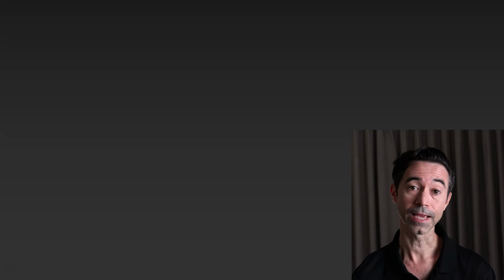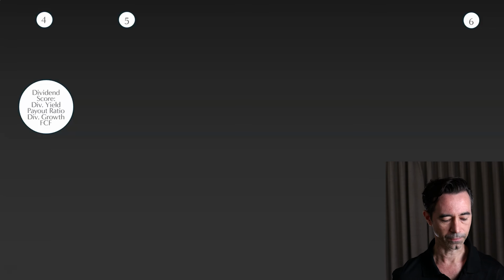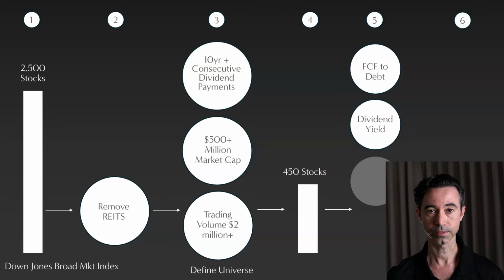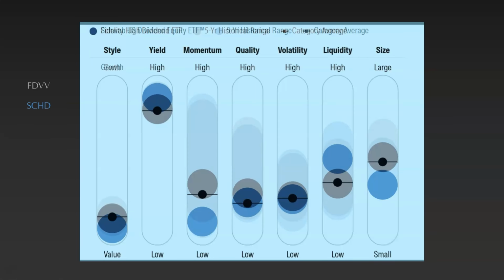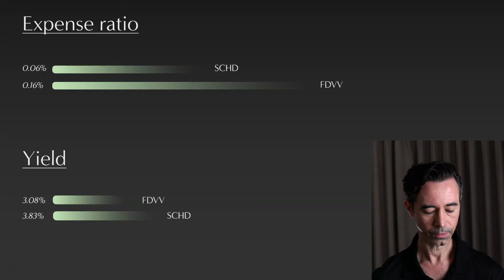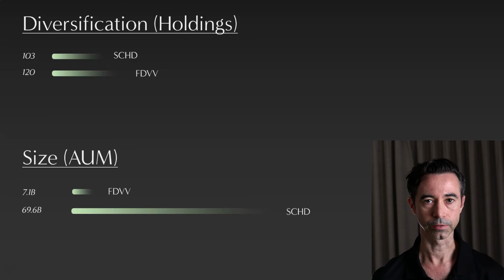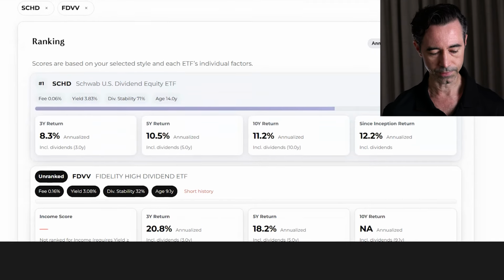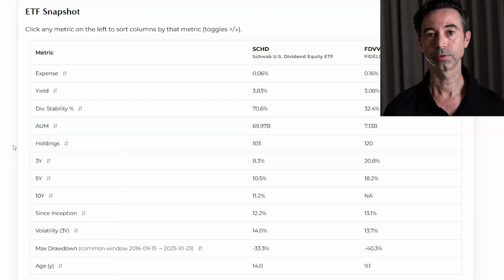FDVV ETF...I'm Intrigued